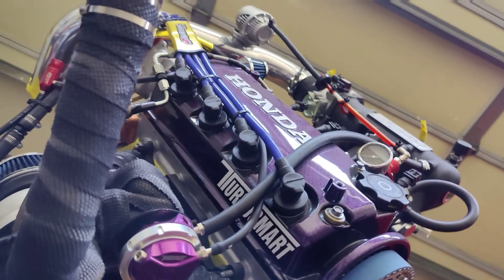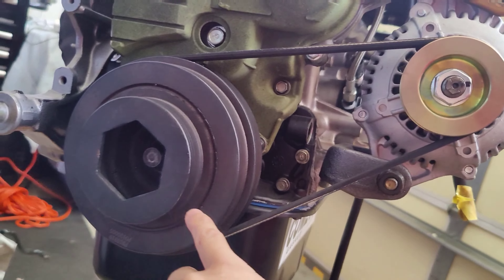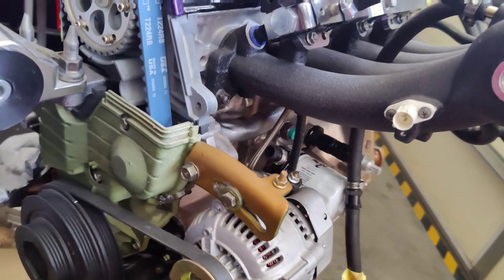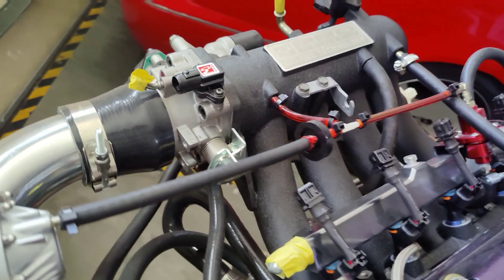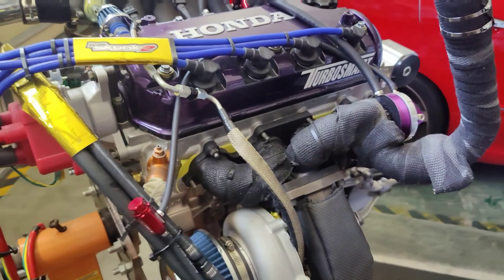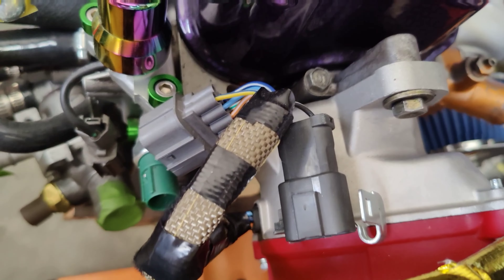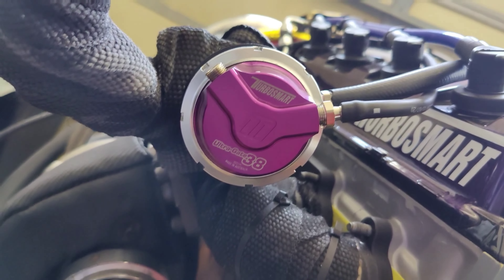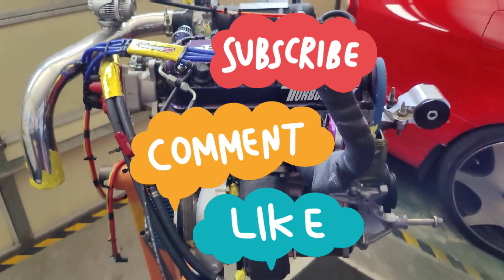500hp goal sohc ZC build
just a run down on the build.